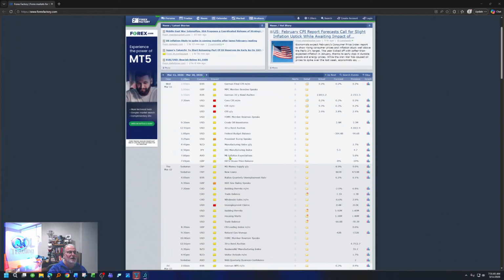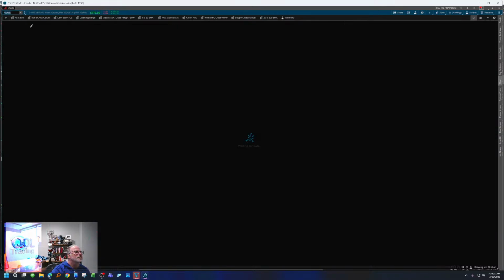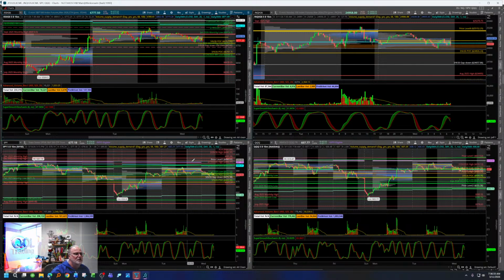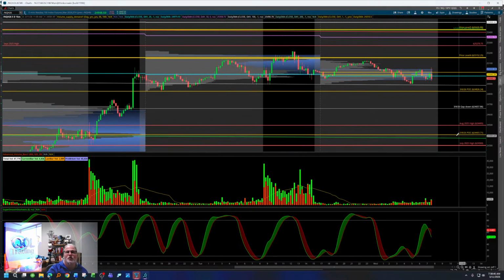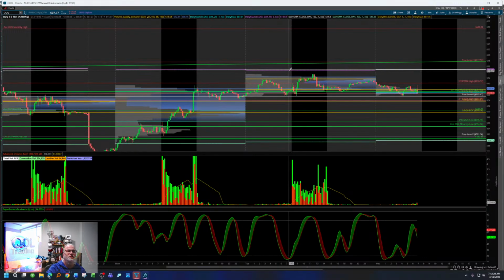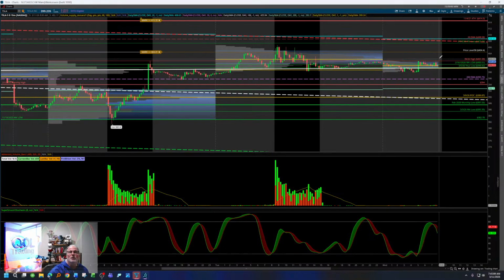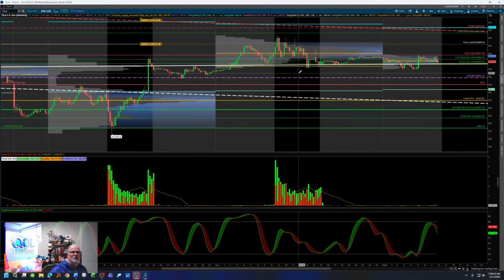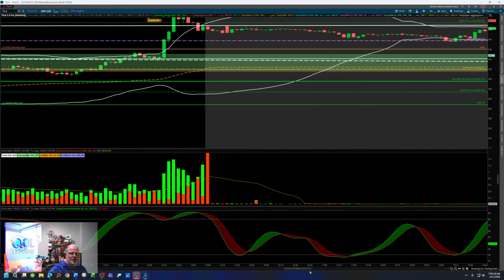Premarket Analysis ES/ NQ/ SPY / QQQ/ TESLA LEVELS/ POC 5 Min OR Strategy. 3/11/2026.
🚨 Premarket Analysis for Today 🚨
📊 Learn more every morning during my premarket review at 8:30am Eastern Time.
Economic Data Updates & Macro Impact
S&P 500 & NASDAQ Key Levels
Tesla (TSLA) Options Levels & Price Action
Support & Resistance Zones
Point of Control (POC) Levels to Watch
5 Minute Opening Range
Trading Bias & Strategy for the Day
💡 Whether you’re new to trading or sharpening your edge, this session helps you understand how to prepare for the open and manage risk like a pro.